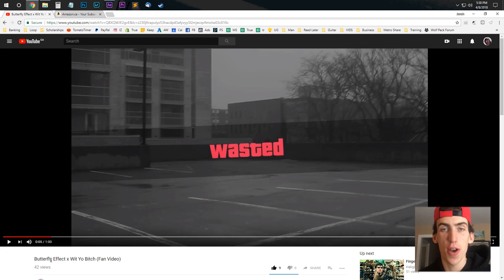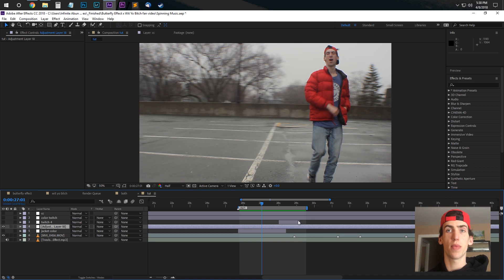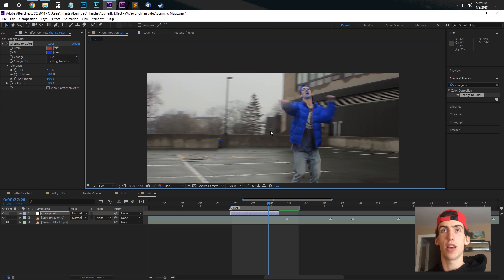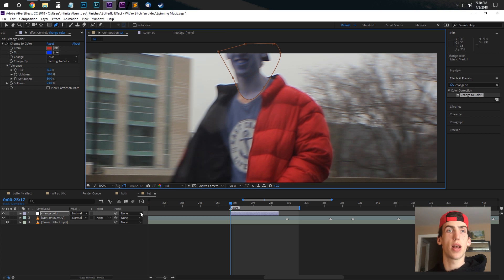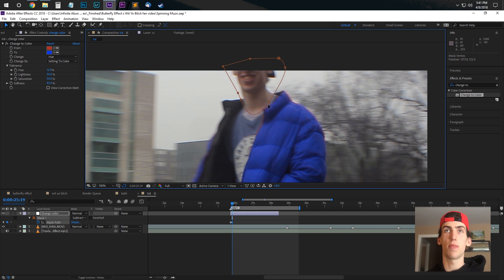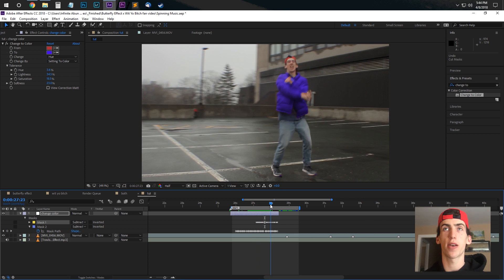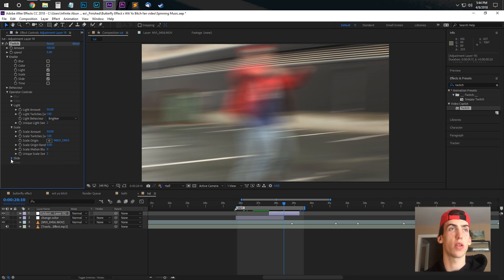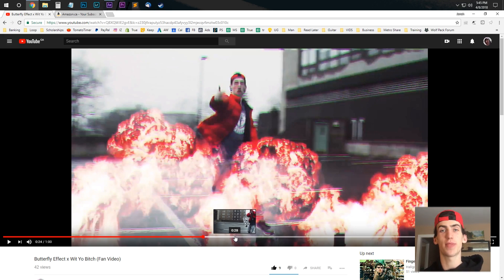How to Change Any Object Color - Adobe After Effects CC (Change To Color Tutorial)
Tutorial on how to change the color of an object in After Effects using the change to color effect. Let me know what you're saying about this, and show me if you use it in a video! This will work in Premiere Pro as well, but using masks is a slightly different process.